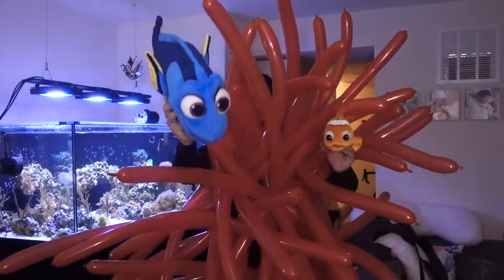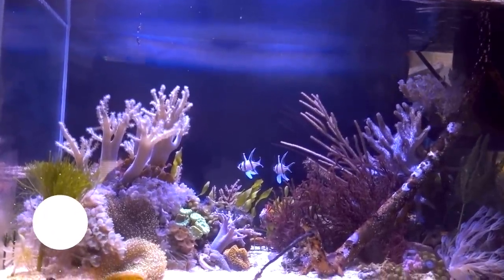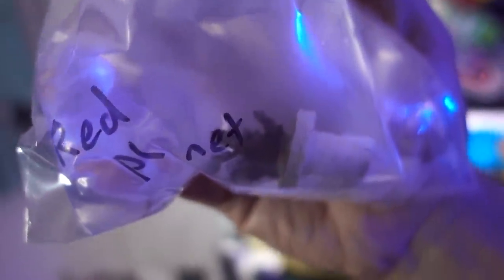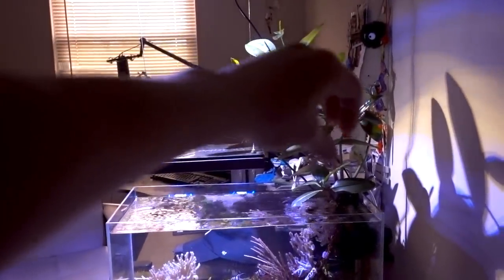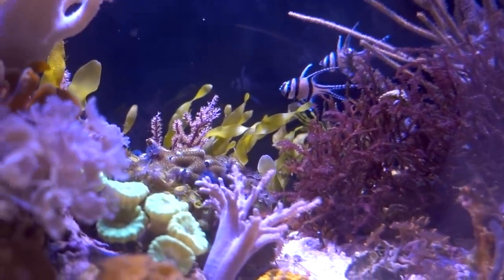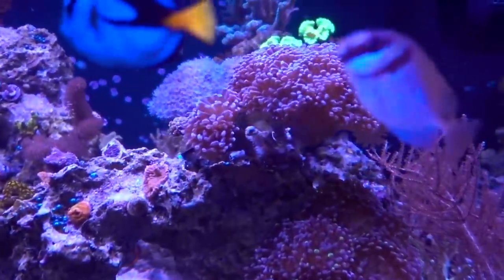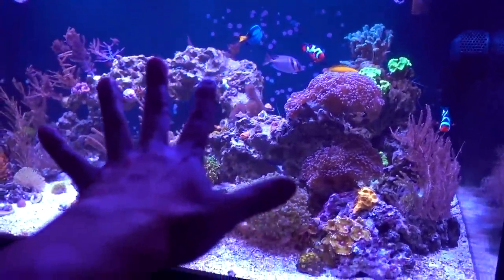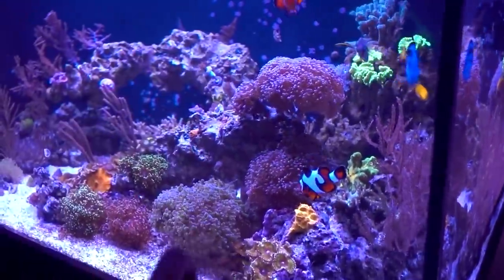🔥 EPiC UPDATE: Euphyllia Garden, Bangaii Cardinal, Birdsnest Coral, etc!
This is a huge, content-rich update! This week we picked up a huge Frogspawn and Birdsnest Coral, as well as frag of Red Planet and Pink Lemonade SPS from an awesome local reefer @boxed_reef on Instagram. We also picked up a very nice pair of Bangaii Cardinal from Tropical Lagoon. It also seems like we are finally beating bubble algae via the method of Vibrance dosing. WHEW. And... how 'bout that Rose Bubble-tip Anemone costume? 😂

Chapters:
0:00 Adding Bangaii Cardinal
3:25 THREE WOLF MOON!! (Comment Below, lol)
3:35 Frogspawn, Birdsnest, Red Planet, Pink Lemonade!!
5:58 Mangrove Tank Update
10:57 135g Tank Update - Bubble Algae Be-gone!!